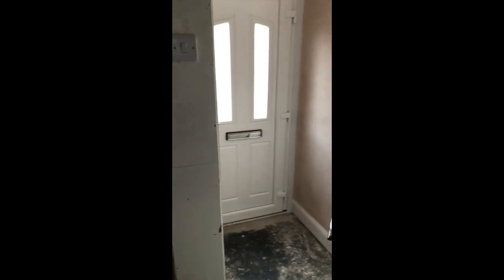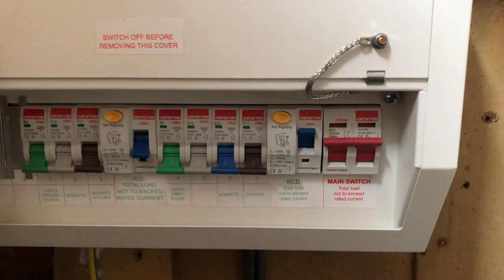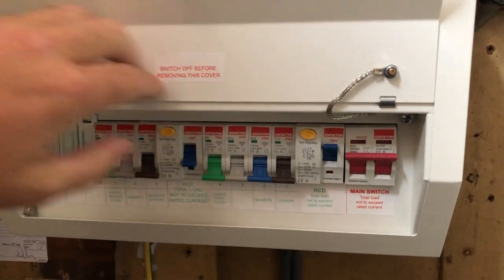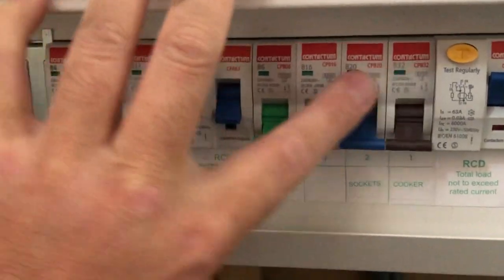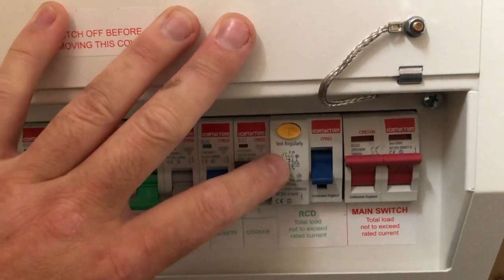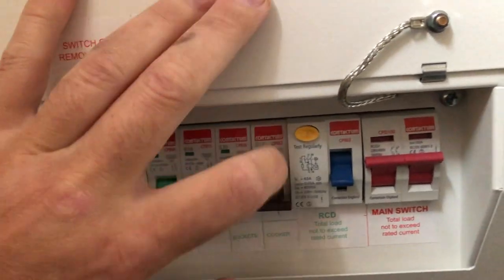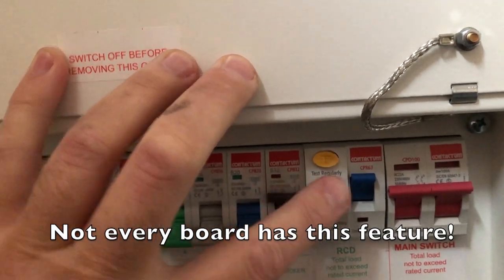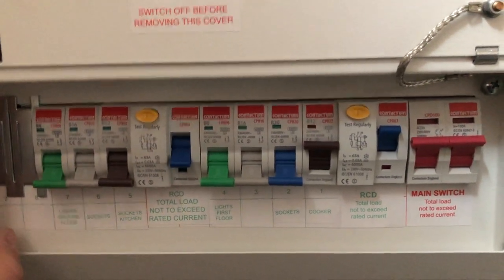How to resolve minor electrical faults yourself.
In this video I am explaining the procedure to follow for you to try to find a minor fault in your home. I have even included breaks for you to pause the video while you completing the fault finding mission!  The video is aimed at home owners and individuals who have little or limited understanding of electrical installations.

The Contactum consumer unit split load

Replacement RCD module 80amp 2 pole

Separate MCB's Contactum 6 amp

Metal blanks

Small BG garage consumer unit